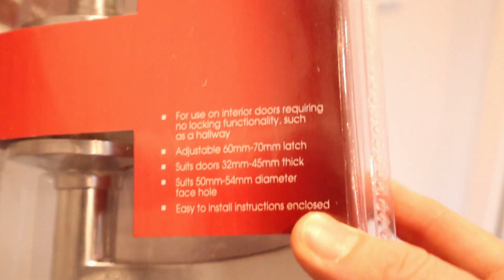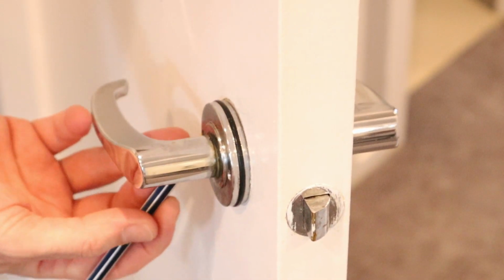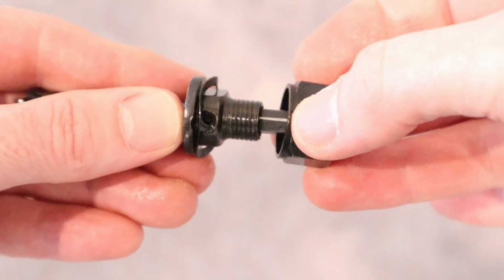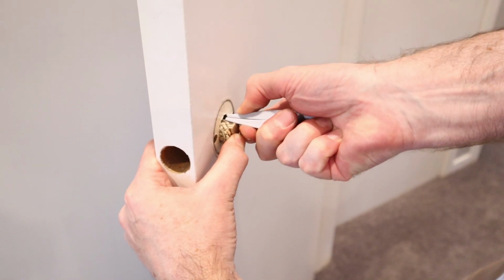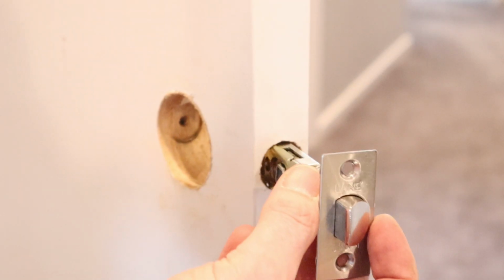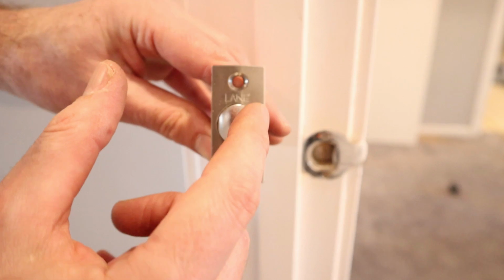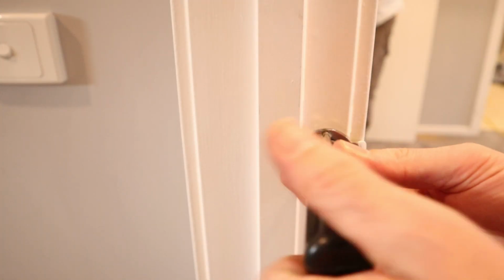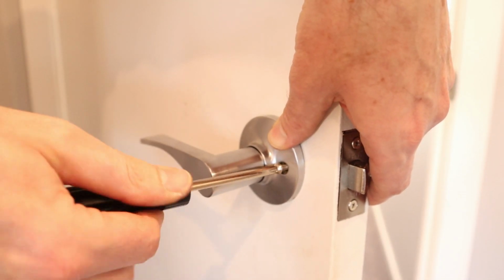"How to Replace a Door Handle: Simple DIY Repair Tutorial"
Welcome back to My Home Hub! In this video, I'll show you how to tackle a common home repair by performing a door knob replacement. I provide easy-to-follow diy instructions on how to install door knob and upgrade your door handles ensuring a secure and stylish door handles designs.

Door Installation Kit Amazon

Hole-Saw Set Amazon

Door Handle Sets Amazon

If you really appreciate my content, you can always shout me a coffee ☕️